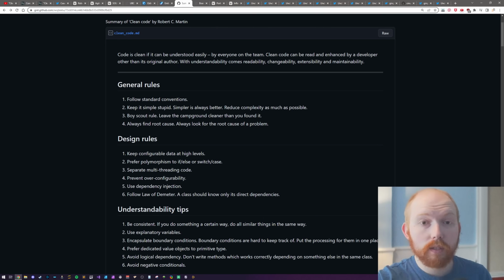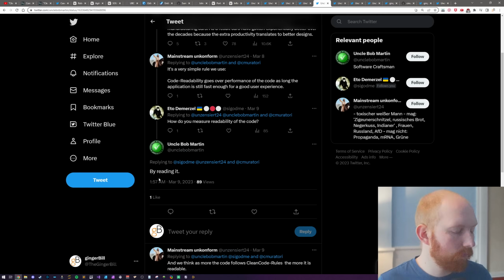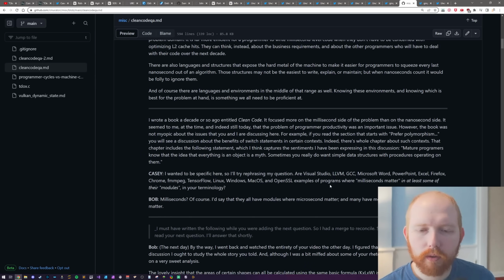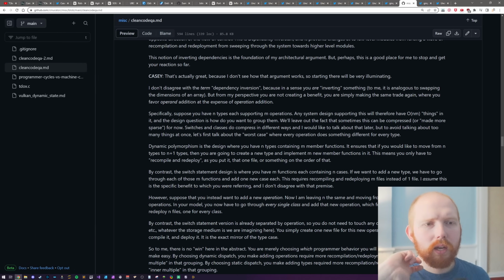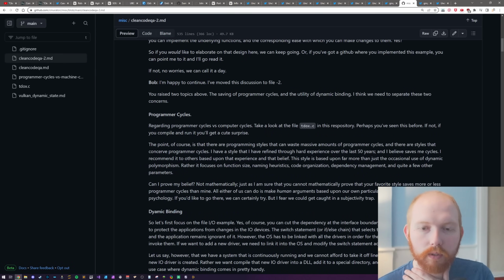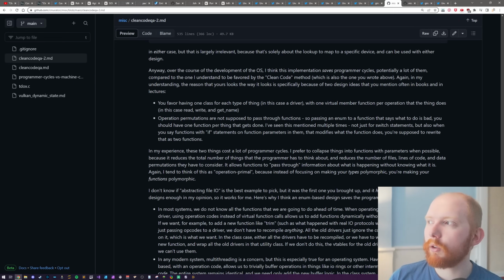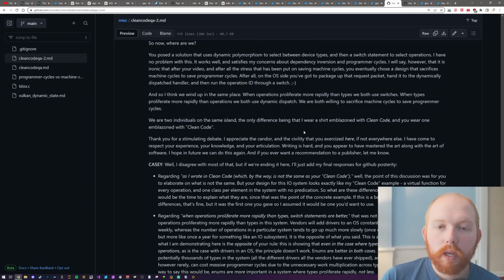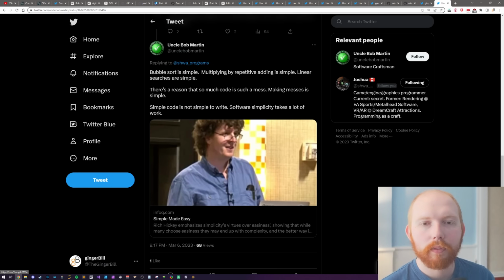The Clean Code Debacle and Rhetoric Tricks - Casey Muratori vs Mr "Uncle Bob" Martin